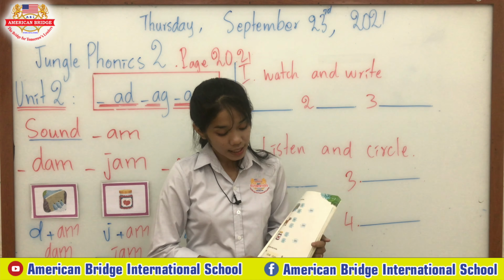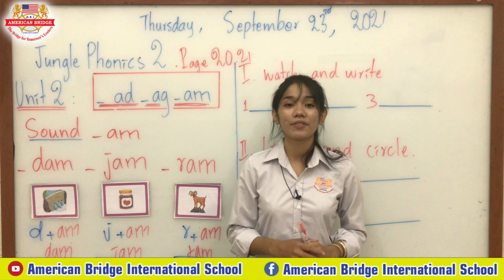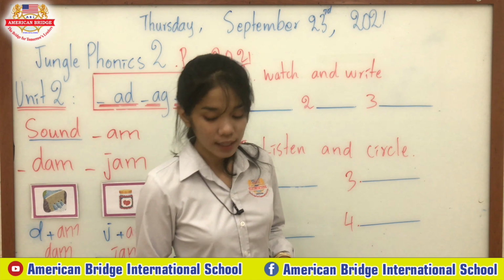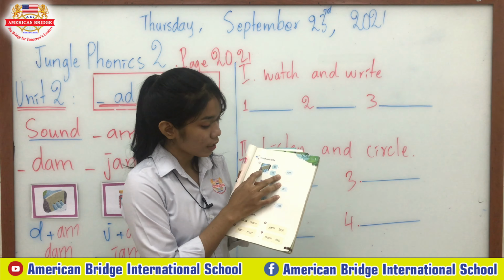Level: Kindergarten 2/ Subject: Jungle Phonics 2/ Session 2